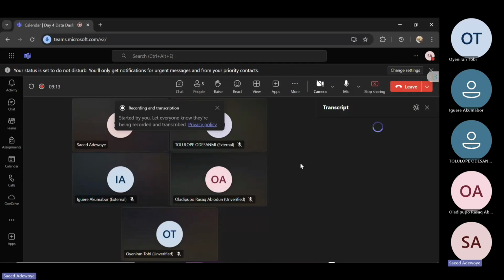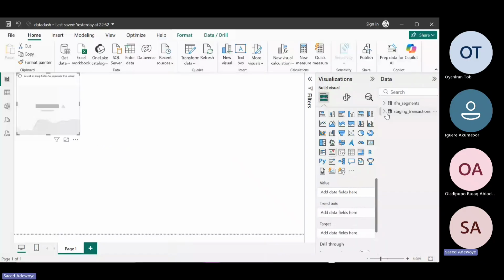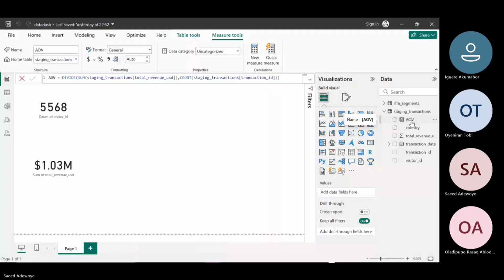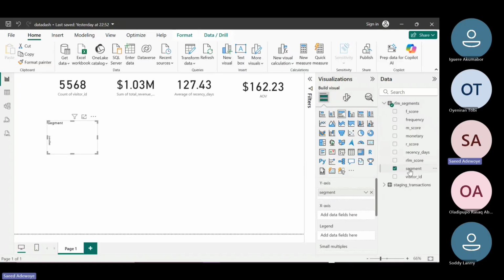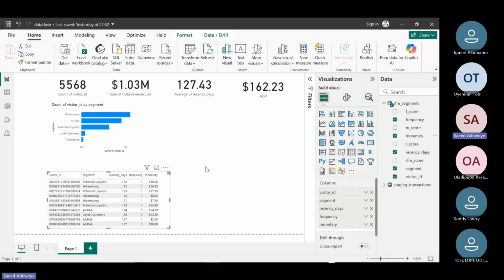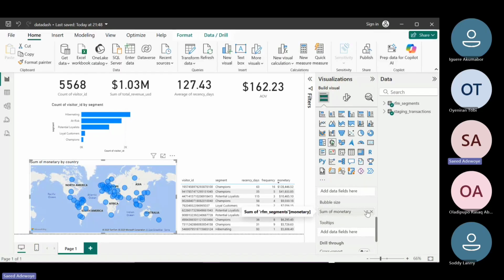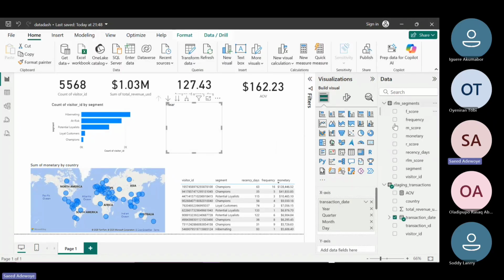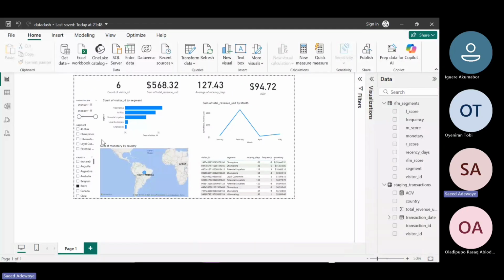5 Days Data Dash Challenge Day 4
Day 4 of the 5-Day Data Dash Challenge is all about creating stunning Power BI dashboards using the RFM-segmented data.

If you want to learn how to visualize data and share business insights, this walkthrough is for you.

✅ What You’ll Learn:

Connecting Power BI to your dataset

Creating RFM visuals like bar charts, maps & summary tables

Formatting dashboards for stakeholder insights